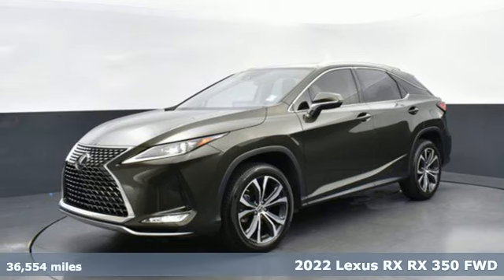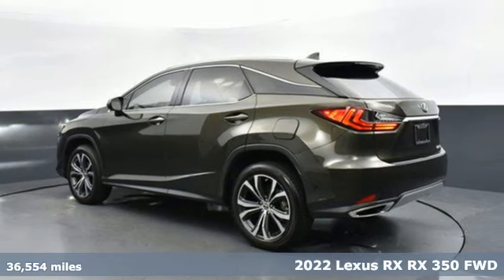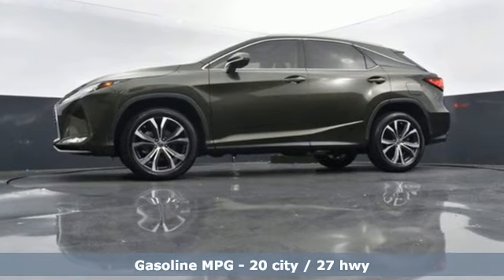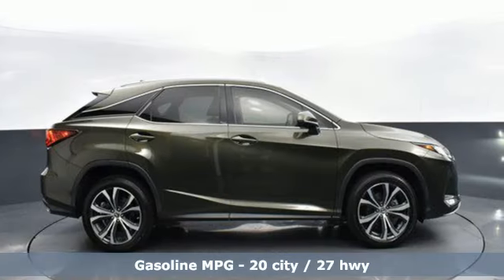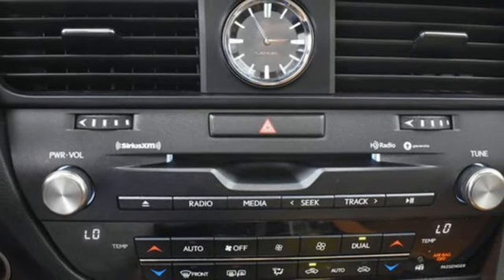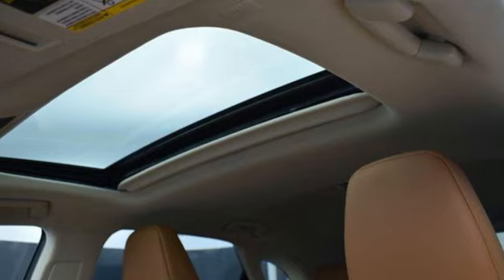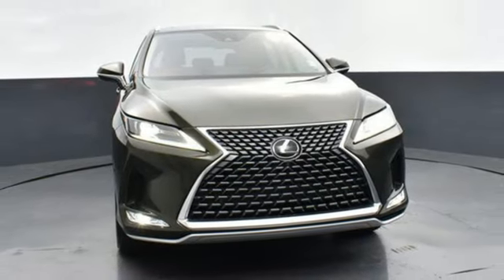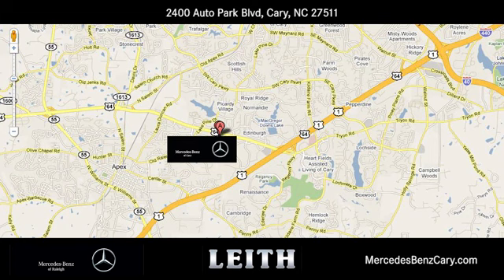Pre-owned 2022 Lexus RX 350 Cary For-Sale, NC Z307168M - SOLD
Year: 2022
Make: Lexus
Model: RX 350
Trim: RX 350
Engine: 3.5L V-6 port/direct injection, DOHC, VVT-iW variable valve control, regular unleaded, engine with 295HP
Transmission: Automatic
Color: Nori Green Pearl
Interior: Glazed Caramel
Mileage: 36554
Stock #: Z307168M
VIN: 2T2HZMAA1NC219873
Nori Green Pearl 2022 Lexus RX 350 3.5L V6 DOHC 24V 12.3" Navigation System, Auto Recirculation Air Conditioner, Heated & Ventilated Front Seats, Intuitive Parking Assist w/Panoramic View Monitor, Navigation System, Power Liftgate, Premium Package, Tilt & Slide Moonroof, Wheels: 20" Dark Silver Alloy w/Machined Finish, Wood & Leather Heated Steering Wheel.Recent Arrival! 20/27 City/Highway MPGMORE ABOUT US Mercedes-Benz of Cary is the Premier location to purchase and service a Certified Pre-owned Mercedes-Benz vehicle. We have a large and fresh inventory that revolves every 60 days and a Service Department that transforms your service experience.

Address:
2400 AutoPark Boulevard